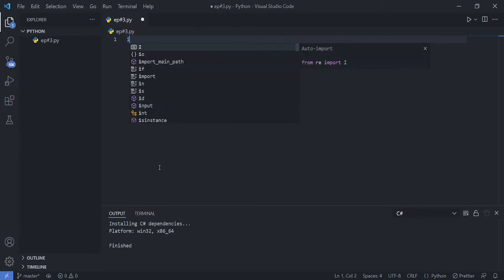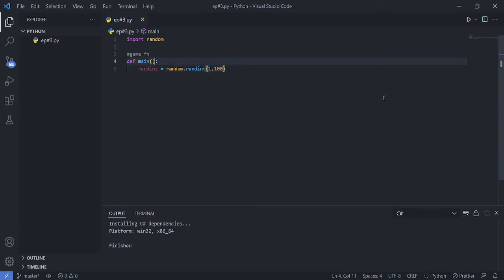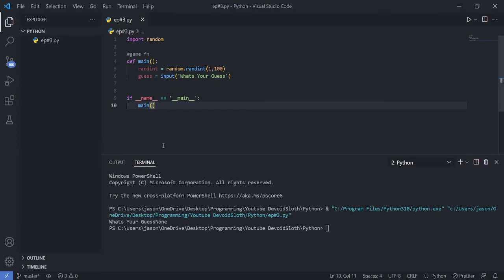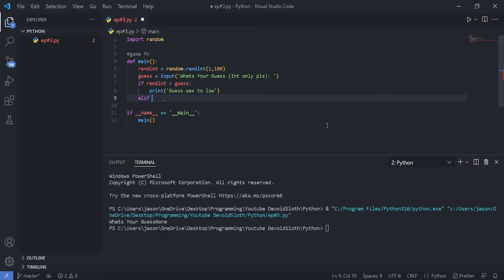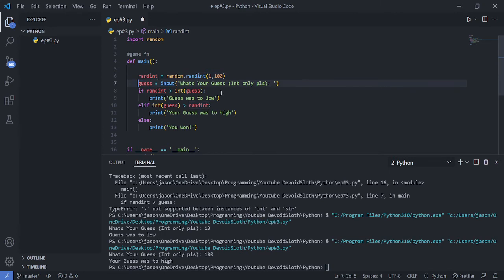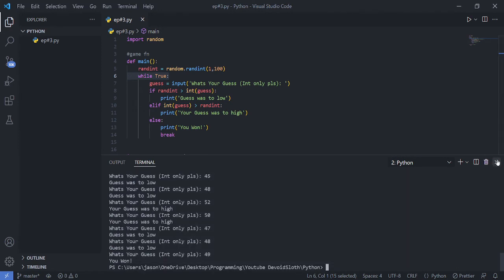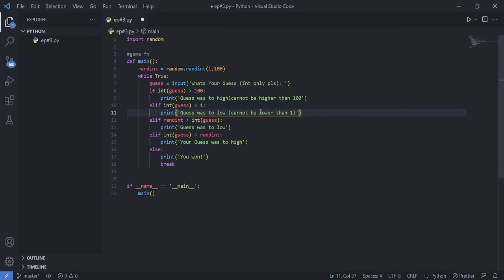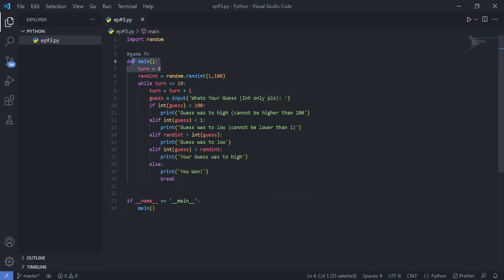Basic Python Ep3 | Our First Project, If, and Loops!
Just a simple starter Python Tutorial

Recommendations?
Please ask in the comments